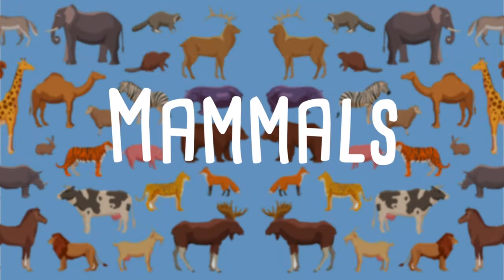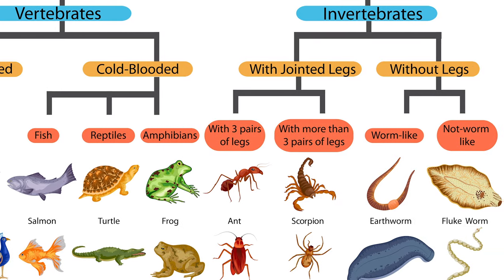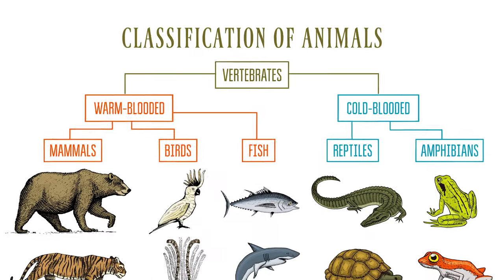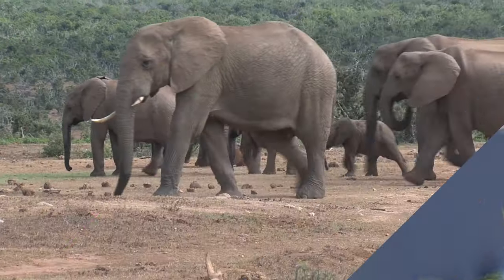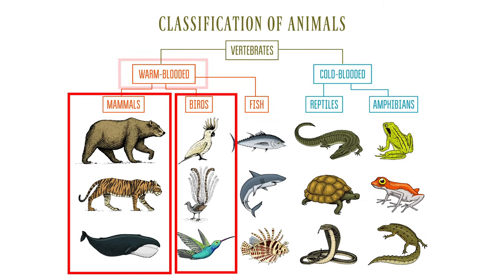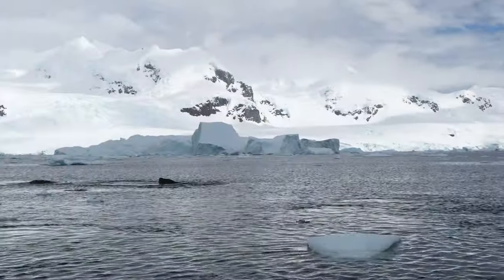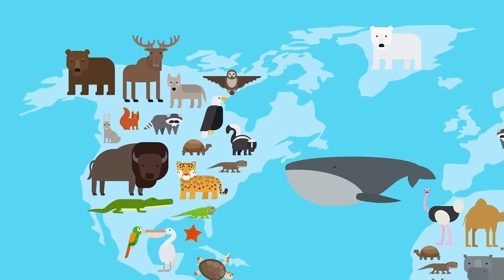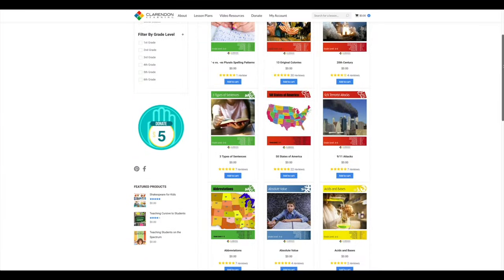Mammals for Kids | Learn all about the unique characteristics of mammals and what mammals are!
Mammals for kids is a fun engaging video that will help students learn all about the characteristics of mammals and what mammals really are!  We quickly introduce animal classification and the difference between the types of animals but we mostly focus on what makes mammals unique in this video.  From being warm blooded, to giving birth to live offspring we cover it all!

When you are done watching the video we invite you to come and download our free lesson plans about mammals that will help cement the learning.  We have lesson plans that will help students from 1st grade to 3rd grade learn about animal classifications and how to identify the different kinds of animals.  Check them out below:

Mammals and Reptiles Lesson plan (adaptable for 1st, 2nd, and 3rd Grade)